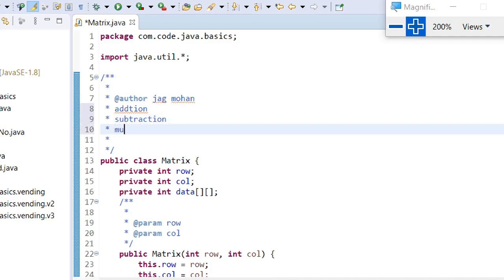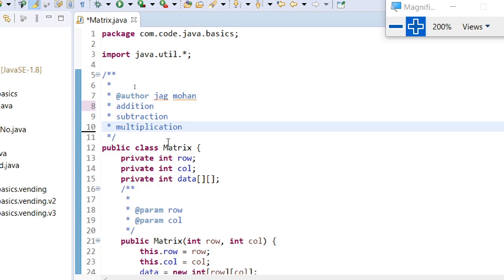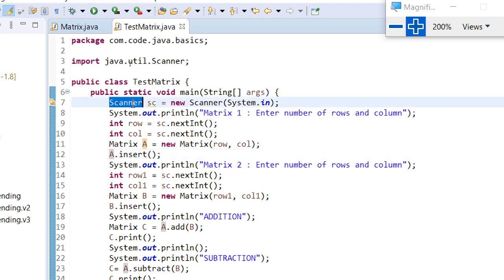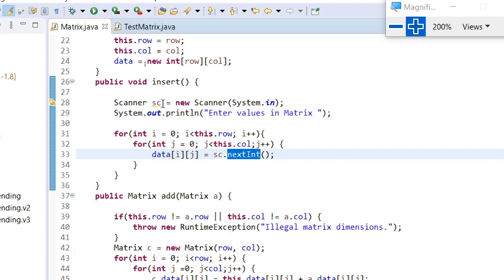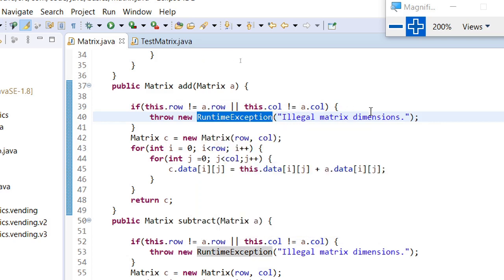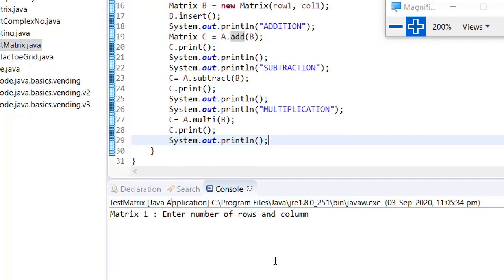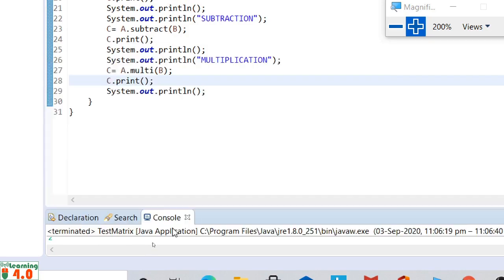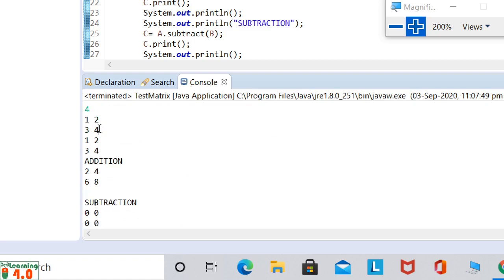Matrix Code in Java for Intermediate Level : Using Object Oriented Approach by Jag Mohan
In this video you can understand how to write a Matrix using Object Oriented approach.
You can improve your coding skills by watching these videos.